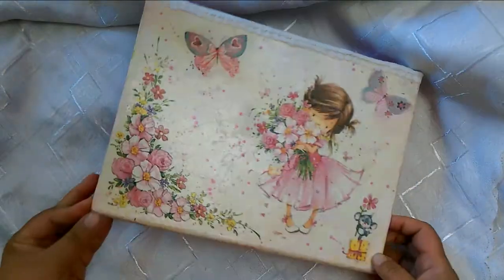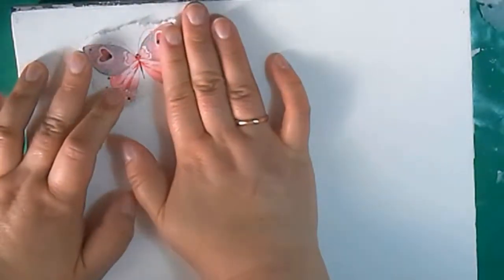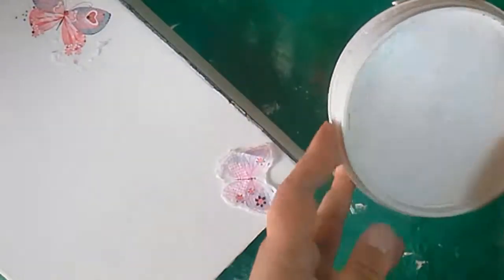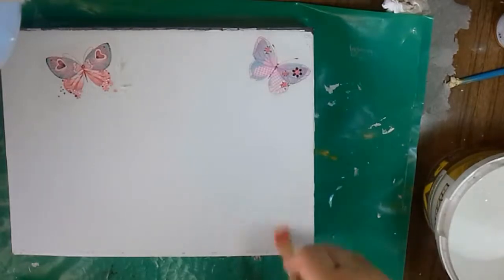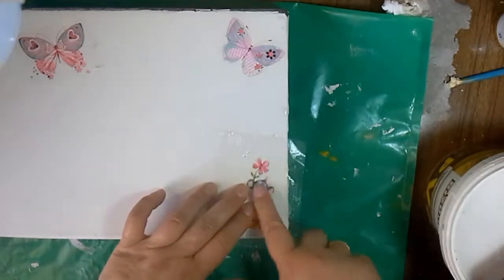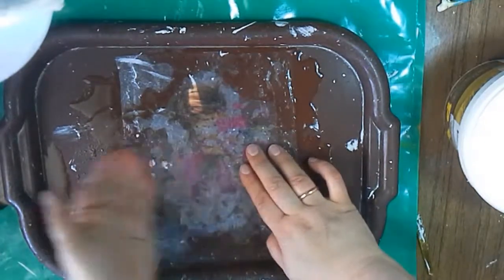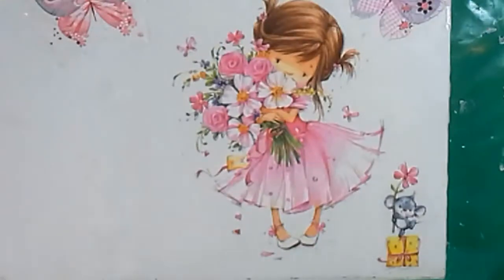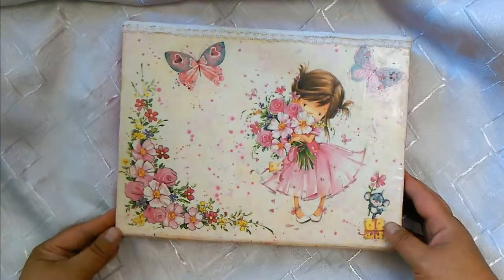5 ways to decoupage a napkin. DIY for beginners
Five different methods to glue a napkin in Decoupage.
An Iron method, a punched pocked method, spray varnish and dry technique in decoupage